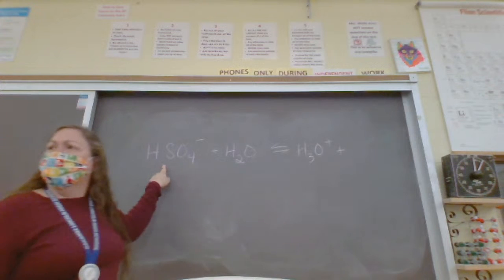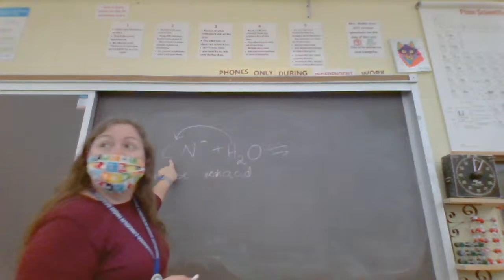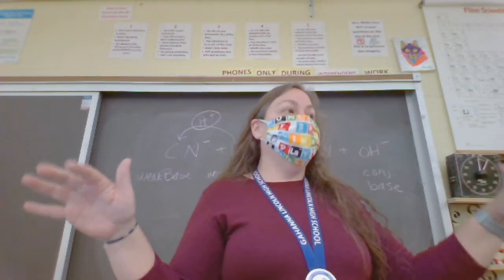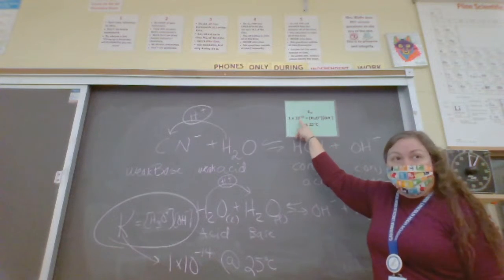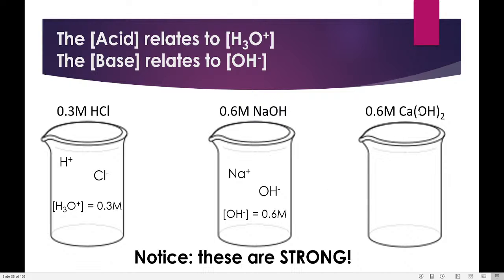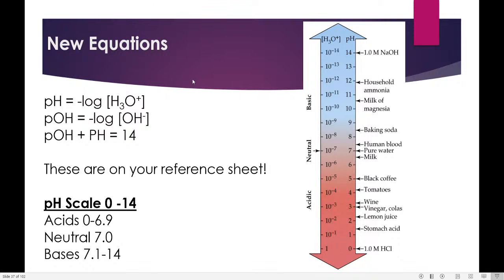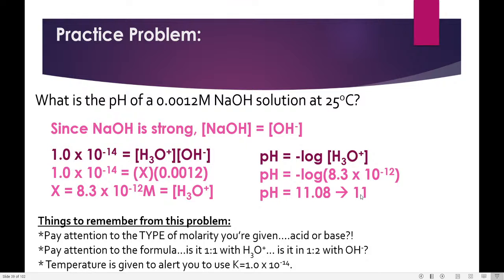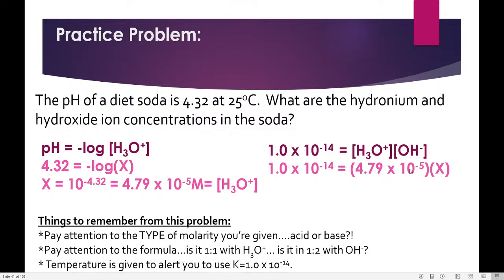AP Chem 2nd period 2/24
This video is intended for my students.

You will be marked present automatically IF you participate LIVE in the activities described in this video.  You will be marked absent if you do NOT participate in the LIVE activities.  Participating in these activities AFTER the video posts will NOT change your attendance.

Please email your questions.  I will respond live when possible.